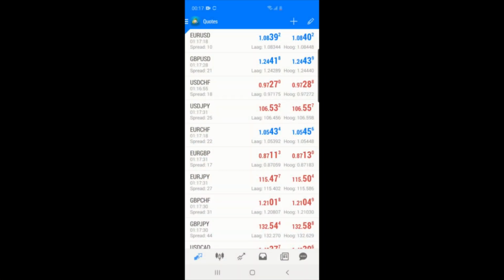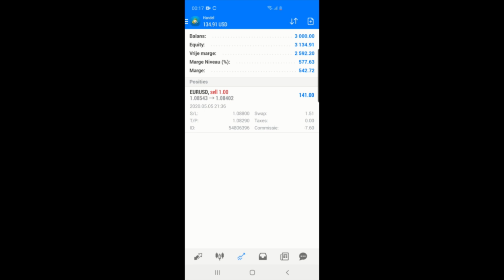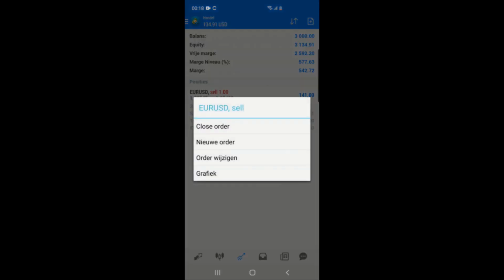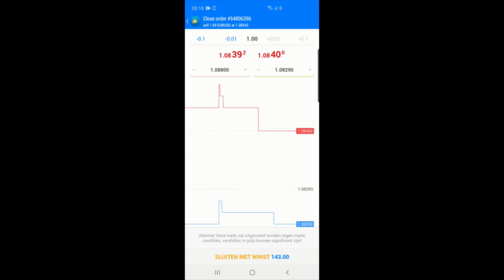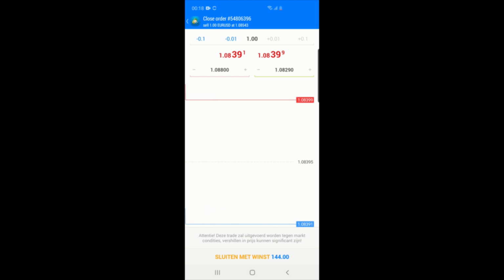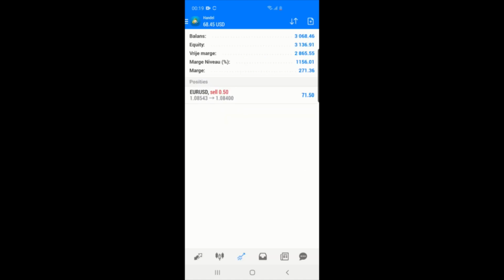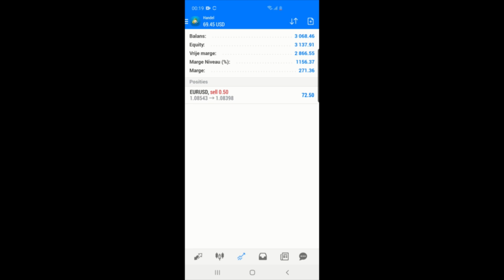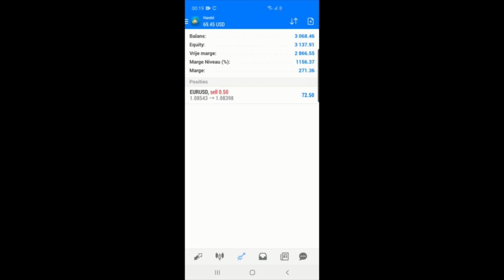How to take partials on your trade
How to take partial profits on your trades 💰
Here is a short tutorial on how to take partial profits on your running trades! This knowledge should help you manage your trading positions more fluently & efficiently with aiming to achieve more consistent capital growth 💸
Make sure to use a Demo account (see tutorial below) if you are new in the trading world so you can practice your trading skills! Ensure you are consistent with your riskmanagement by downloading & following the FREE fully automated trade plan (see tutorial below) 📈